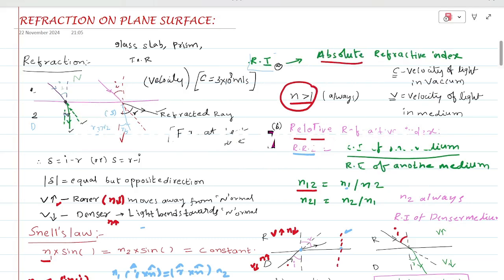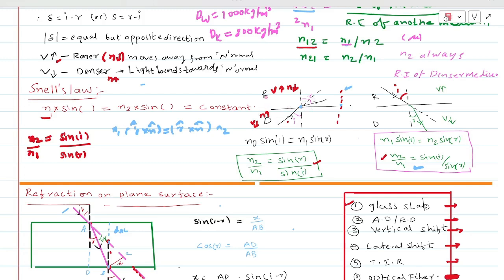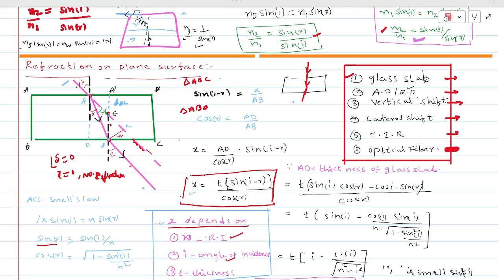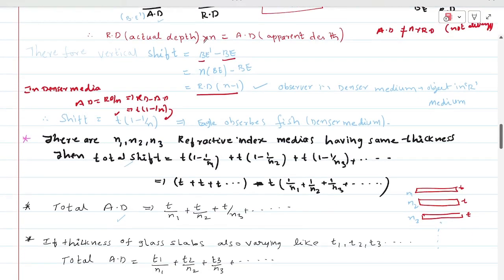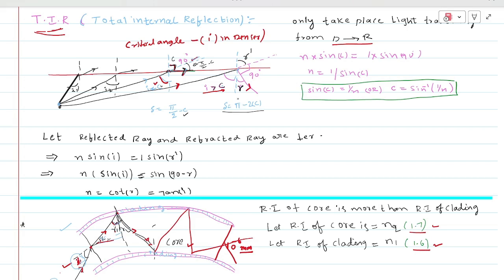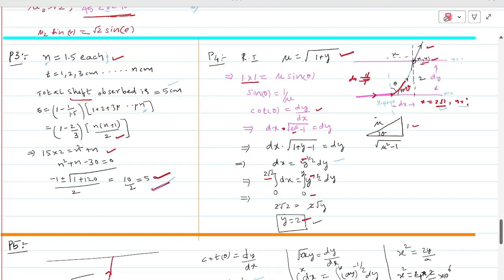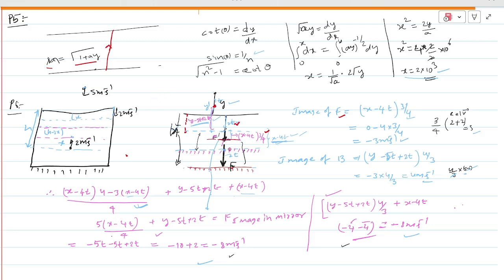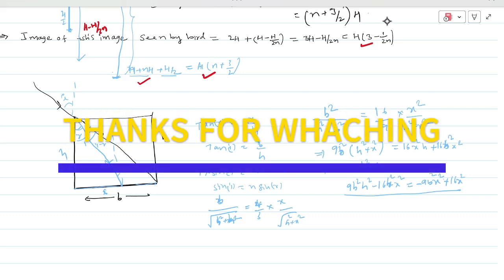REFRACTION ON PLANE SURFACE Made with Clipchamp 1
Refraction on glass slab,Apparent depth, Shift-vertical,lateral, T.I.R, critical angle, application of T.I.R,bird-fish problems, maximum angle of incidence for T.I.R, refractive index,law's of refraction, snell's law, area can see by a fish under depth h, shift of divergent beam infront of galss salb,shift of convergent beam infront of glass salb.